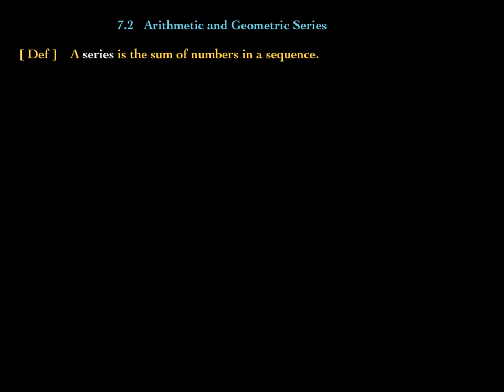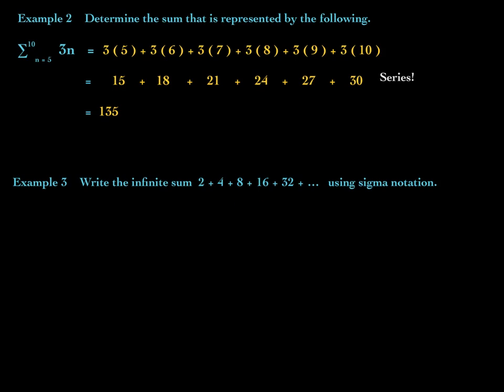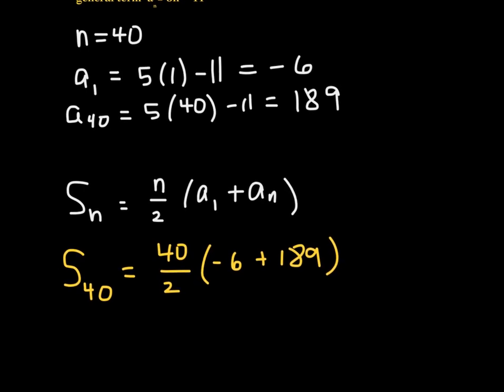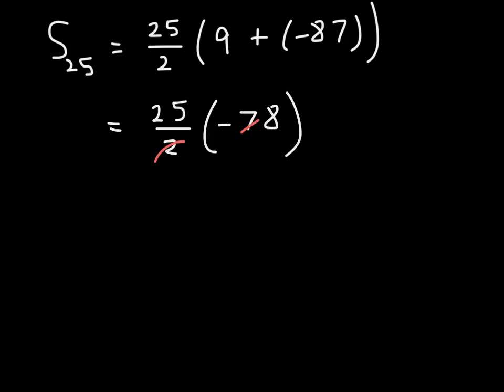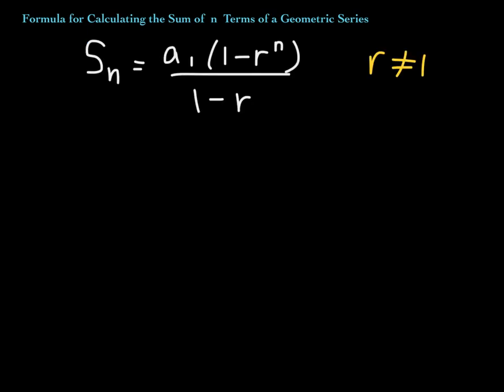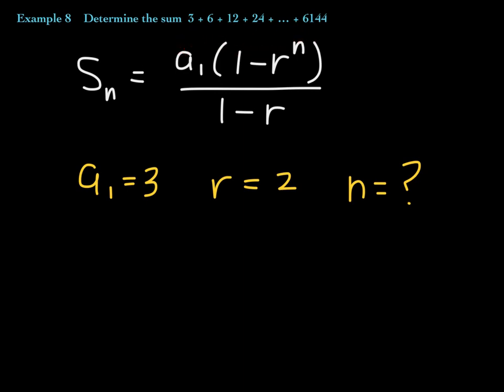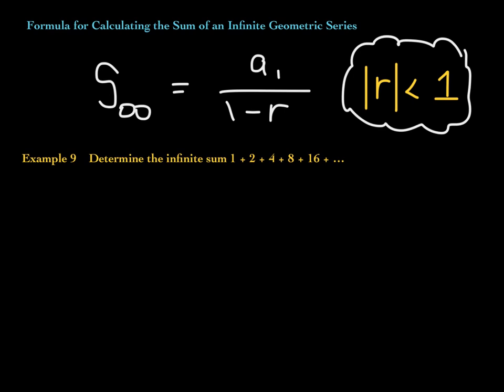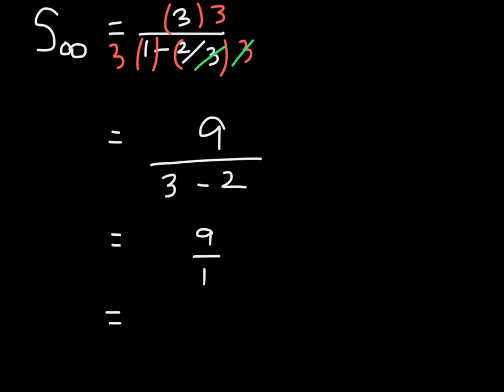Sigma Notation | Arithmetic and Geometric Series | College Algebra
Understand sigma notation and arithmetic and geometric series. Use formulas to find partial and infinite sums.